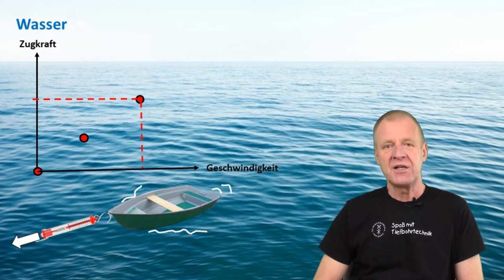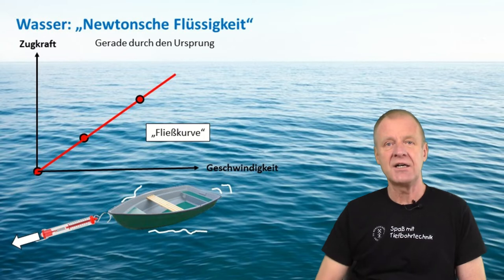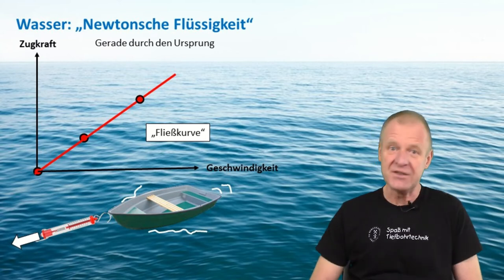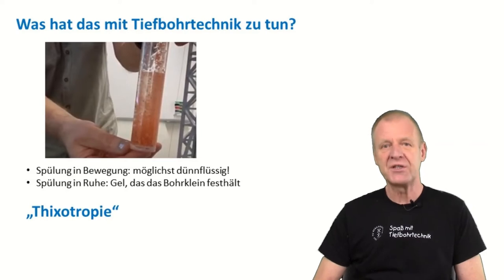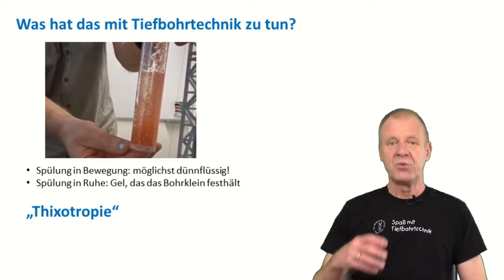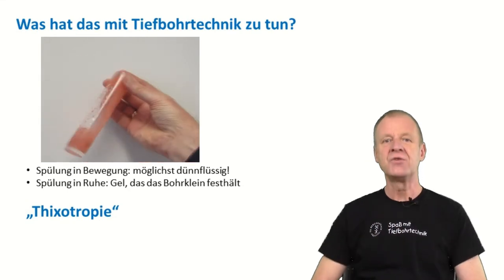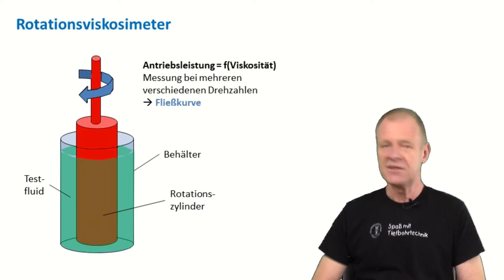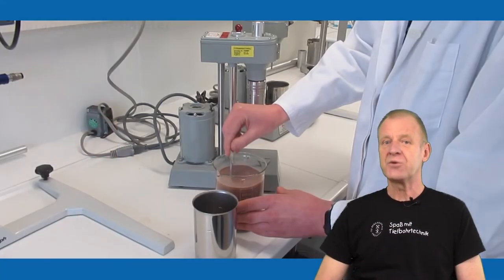What Ketchup and Drilling Mud have in common: Thixotropy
An episode from the series "Fun with Drilling Engineering" with Prof. Dr. Matthias Reich.
Camera, cut : Susann Klein
Experiments: Dr. Johannes Herrmann, Dipl.-Ing. Dirk Baganz
Made at the Institute of Drilling Engineering and Fluid Mining of the Technical University Bergakademie Freiberg, Germany.
The education of Petroleum Engineers belongs to the program "Geotechnics, Mining and Geo Energy Systems".
Voiceover Artist: Bamisebi Joseph Adetiloye